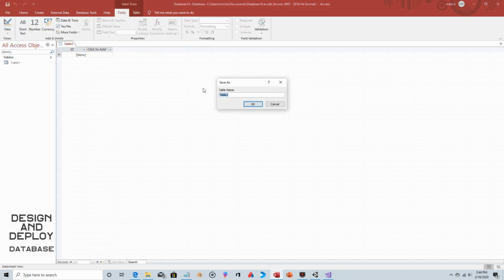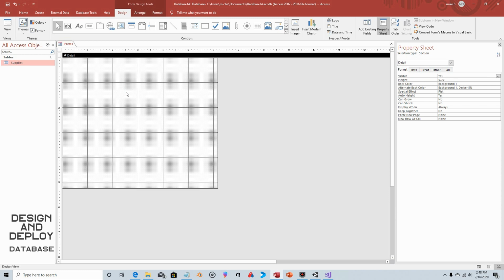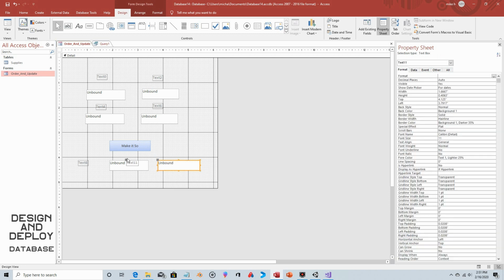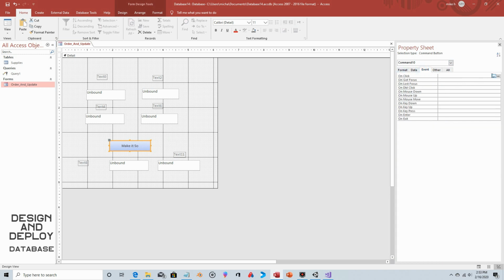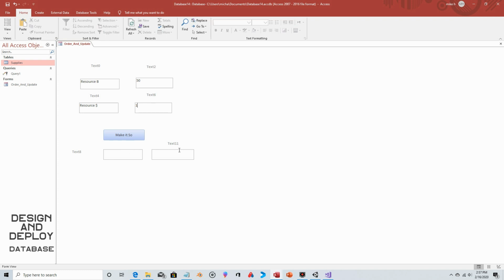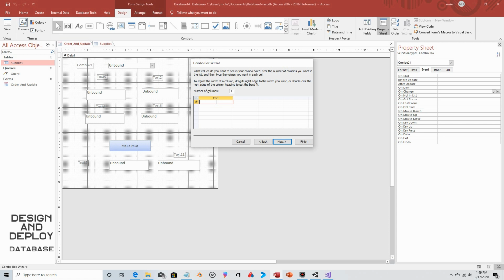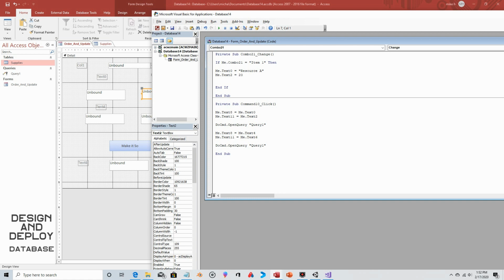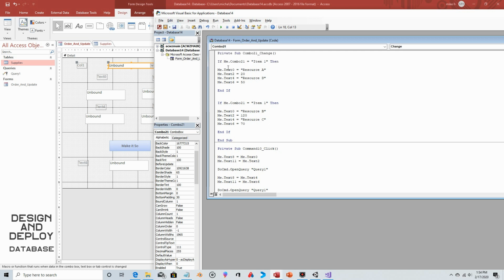Microsoft Access- Manufacturing Database 01 - Advanced Update Query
Using a dynamic update type query, multiple records can be updated using multiple criteria.